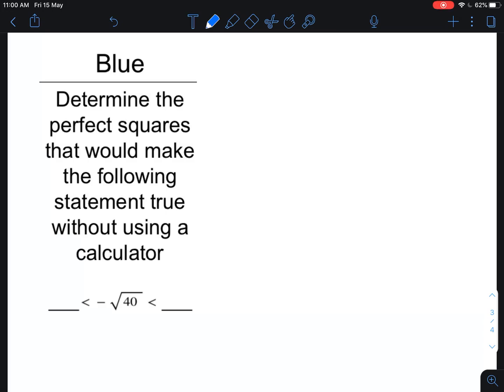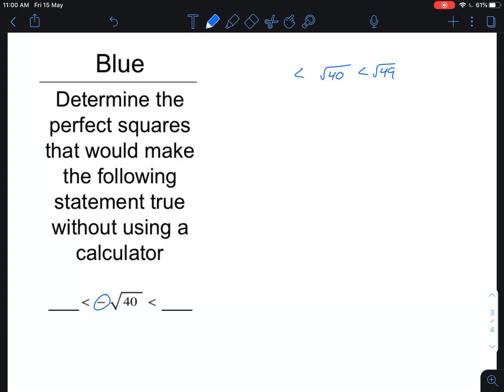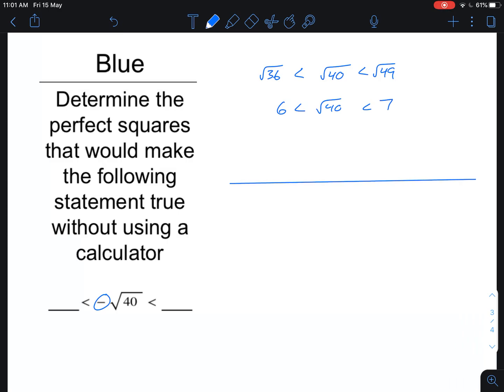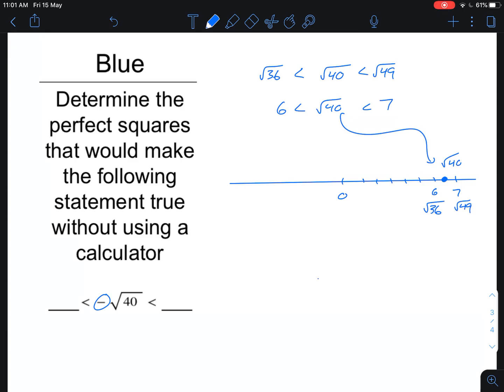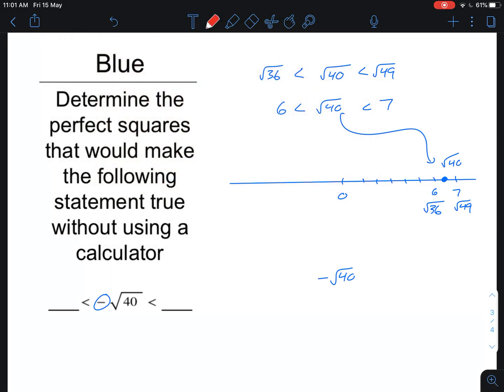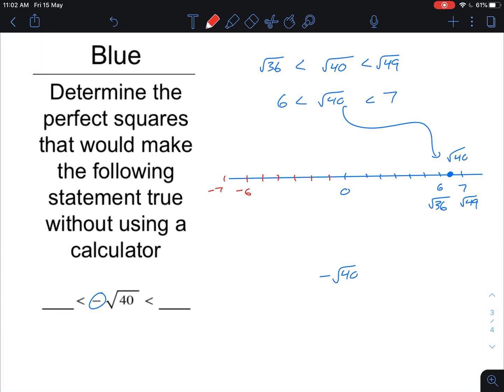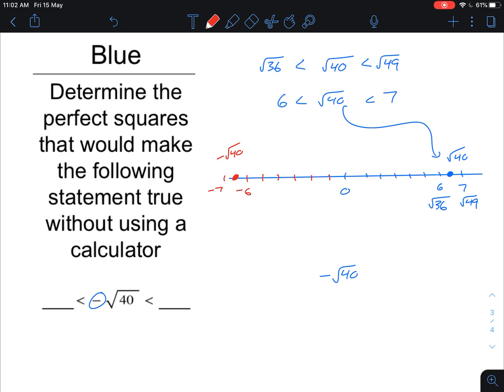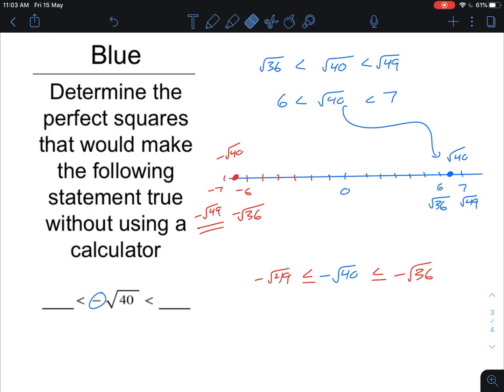Blue Level Problem